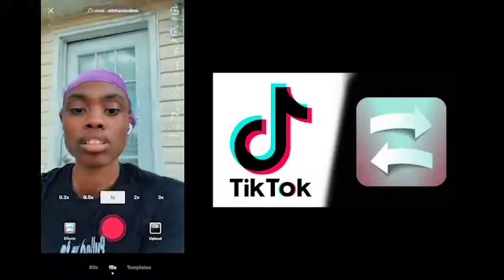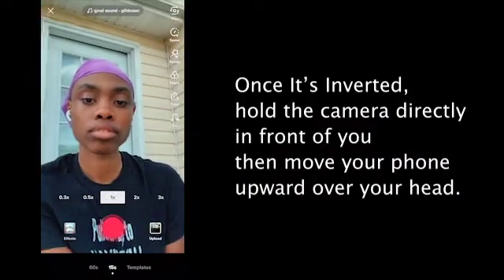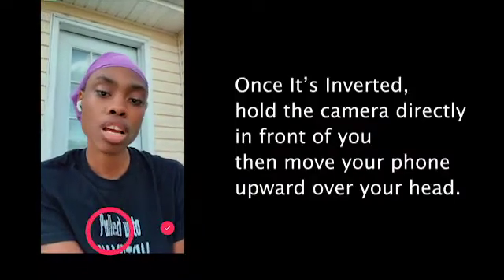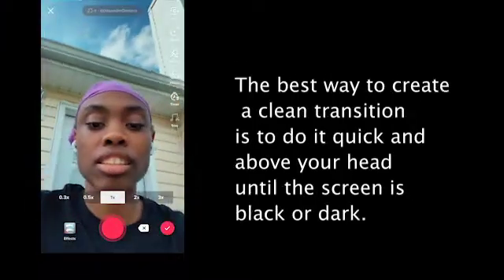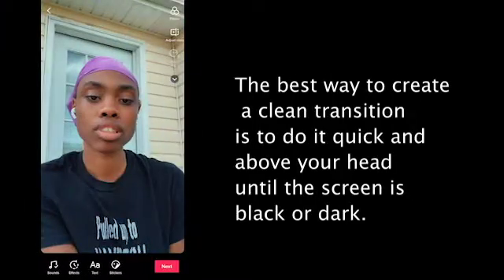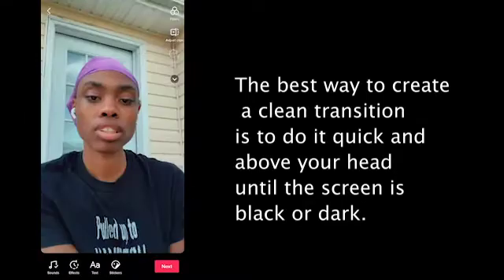Johnny Don't Leave Me TikTok Transition Tutorial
Learn how to use TikTok in 16 minutes.

Learn how to edit your videos with this e- book.

This is a Transition I saw on TIkTok and thought it was something I should try, and Today, I’m gonna show you how to do it!

Step 1- Record and Lip Sync “The Day He Left Me was the Day that I died”
Effect that was used, look like this and is called Inverted

Once It’s Inverted, hold the camera directly in front of you then move your phone upward over your head.
The best way to create a clean transition is to do it quick and above your head until the screen is black.

Step 2- Switch Up Your Look and Record Johnny Don’t Leave Me

After you switch up your look, start with your camera at the top where it left off then bring the camera down while lip-syncing lyrics.

If you want to continue singing the song, turn your head as if you are looking to your left or right. Move your camera to the direction you turned your head and repeat back to the front. Don’t forget to turn your head after each look so that it connects.

After you’ve recorded the video, it’s time to adjust each section so that it flows.

If you’re not really sure how to use TikTok then check out my TikTok crash course!

This quick course will explain all the features and the different marketing tactics that can help you build an audience, build a community, all while having fun!